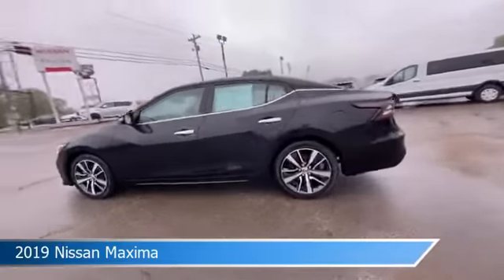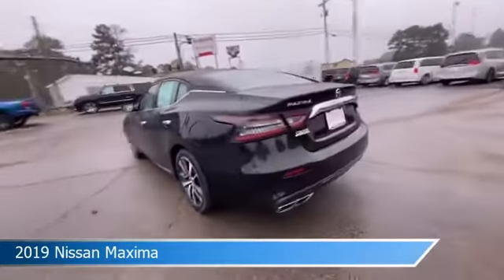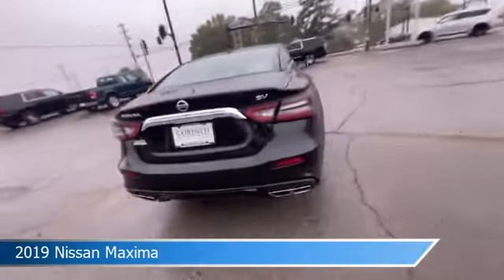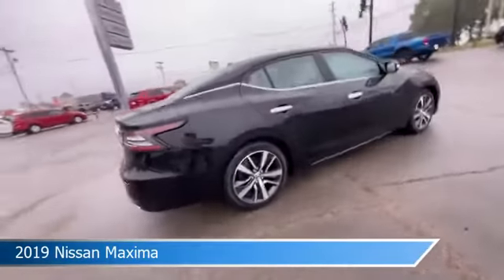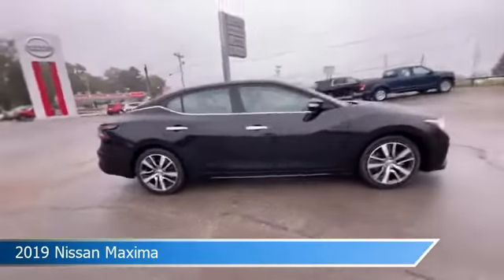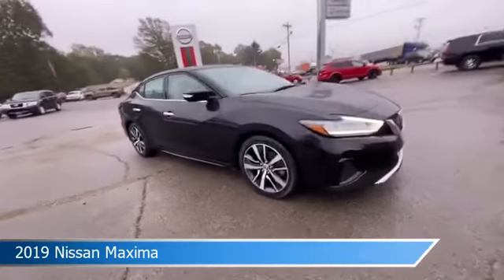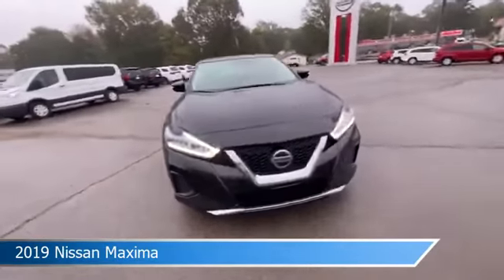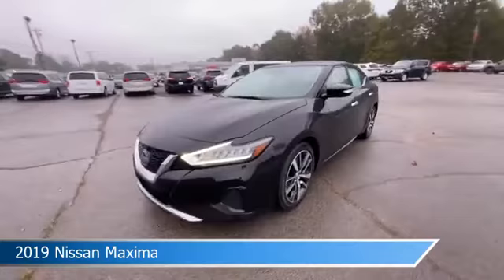2019 Nissan Maxima 1P0906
2019 Nissan Maxima 1P0906